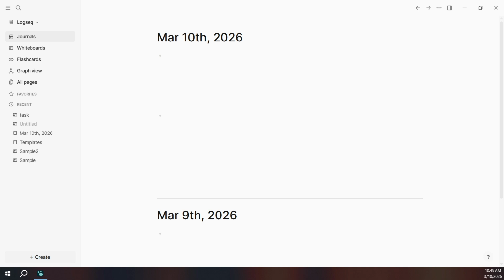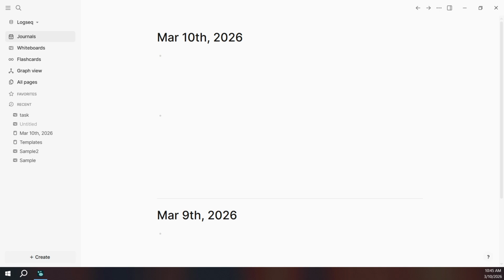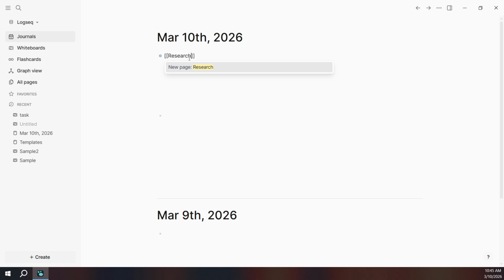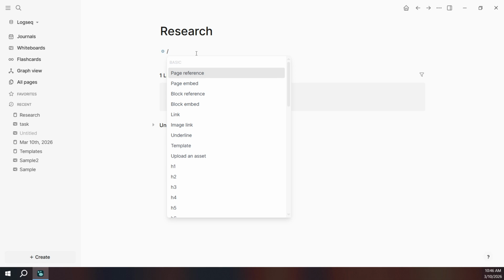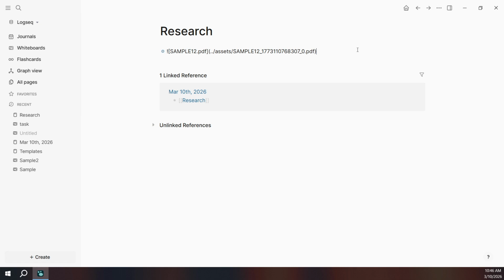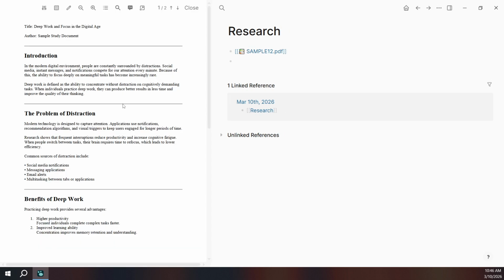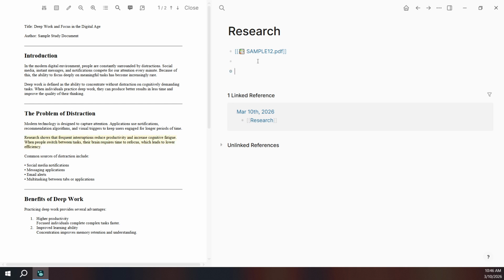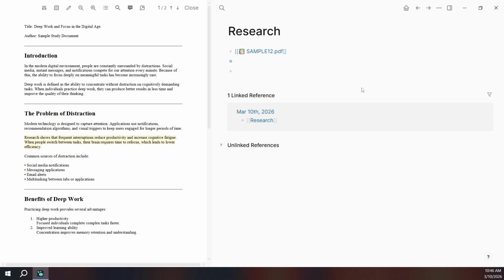How To Use Logseq For Research [2026 Guide]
How To Use Logseq For Research